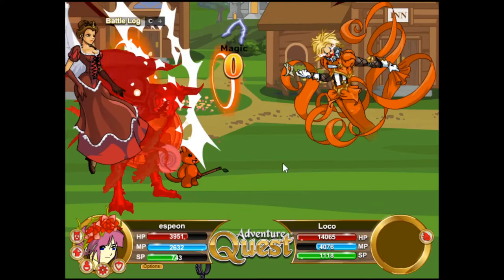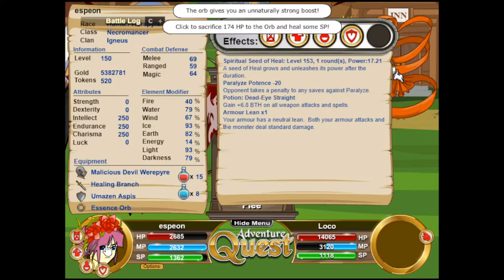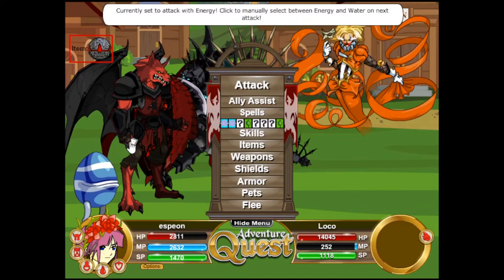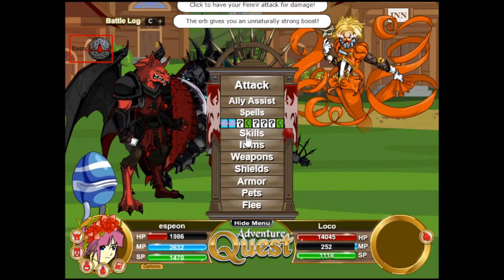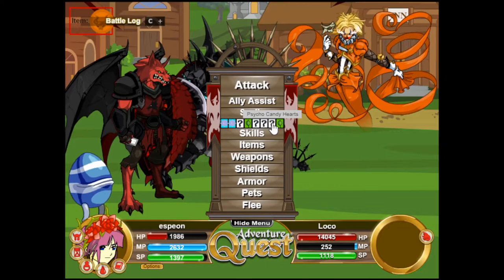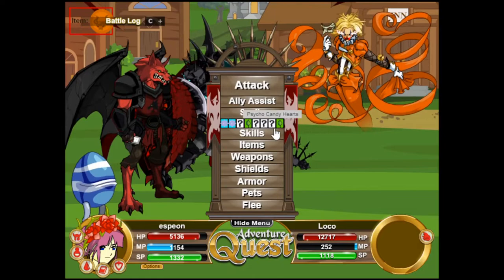Beating Loco With Neutral Damage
Shoutout to Zionas for being the first person to beat Loco (that I know of) using Necromancer's Revival Technique and Book of Burns, their channel is
This is probably the easiest and quickest way to beat Loco, because you don't have to stack book of burns charges. Maintaining SP so you can cleanse and just using a healing spell until he gets to his fire phase, and then turtling with baby egg and a defensive misc is very simple. However, I managed to find another method, which I think is much more interesting, because it involves resisting the charm he inflicts with a bunch of varied resistances sources instead of simply cleansing the charm. That video will be coming out in the next few days on my channel. Otherwise, have a great day, and peace and love!

0:00 Introduction
1:03 Werepyre Method Explanation + Boss Mechanics
6:34 Full Boss Kill Starts